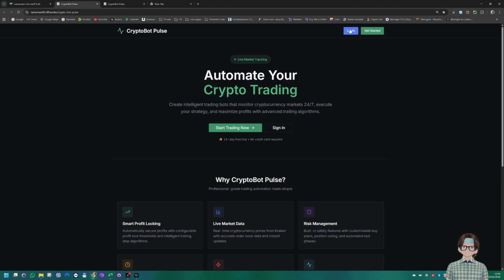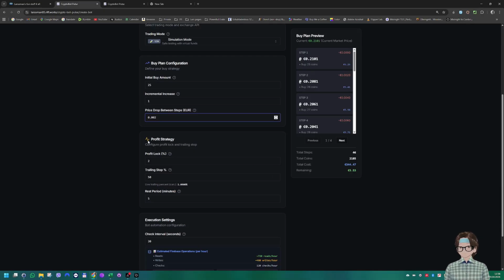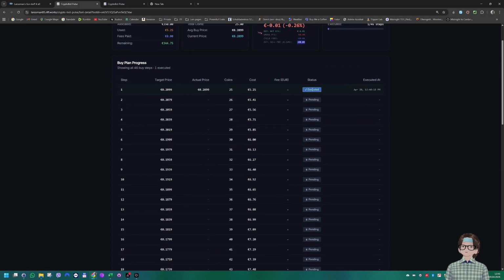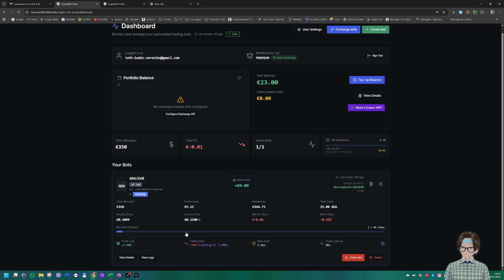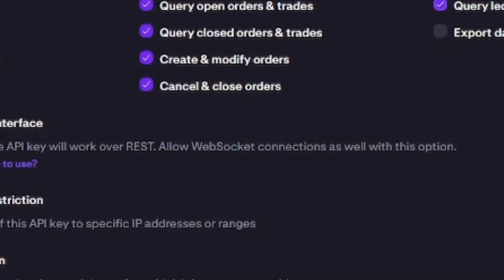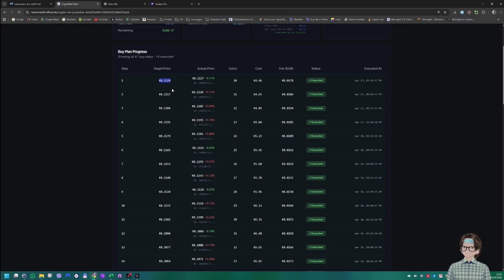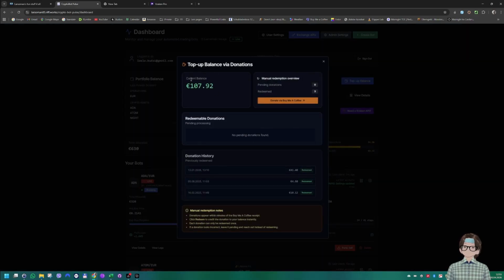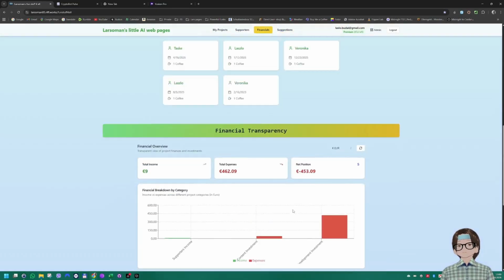CryptoBot Pulse Tutorial Video mp4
A detailed overview and tutorial of the CryptoBot Pulse app.